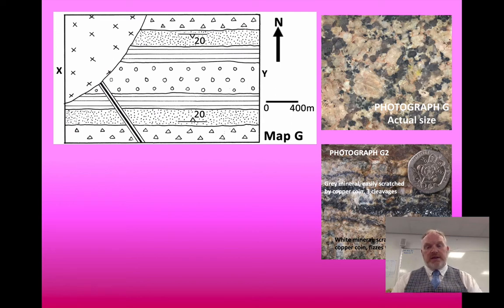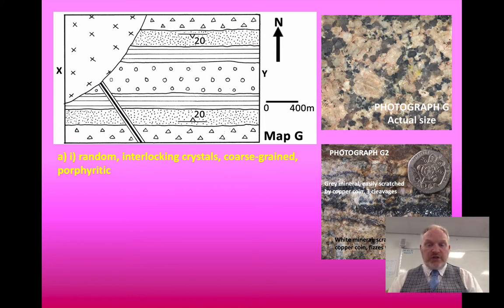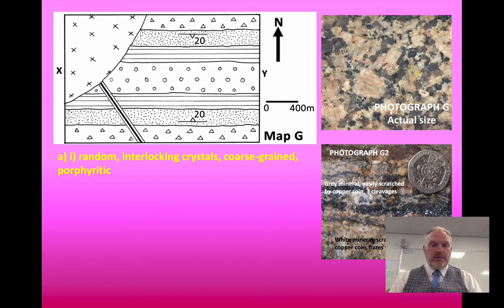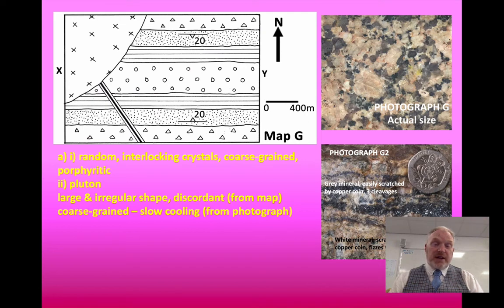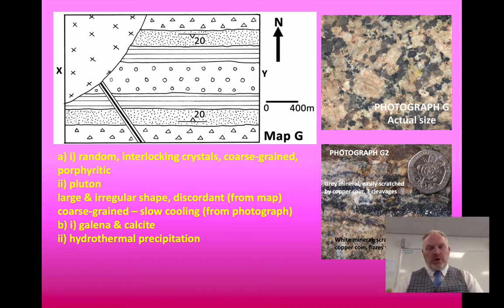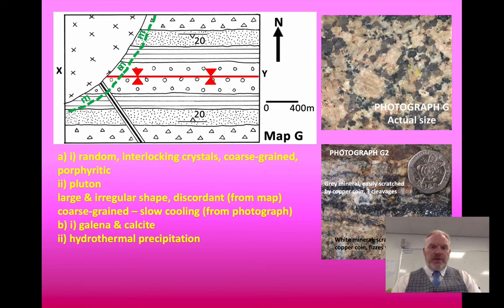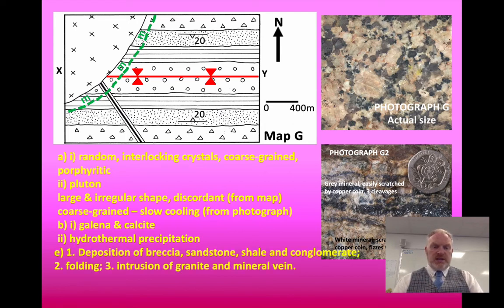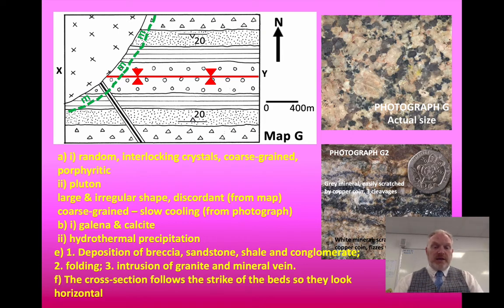Theme 14 Map G Answers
The answers to Question 7 on Map G in the Theme 14 booklet